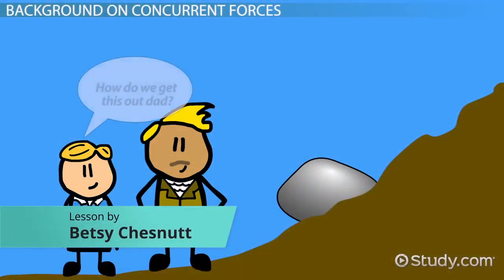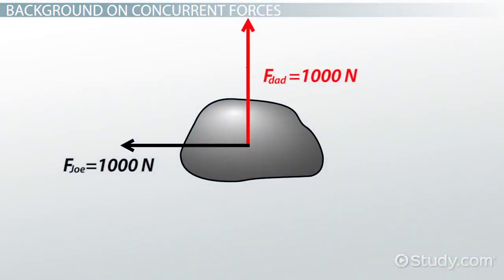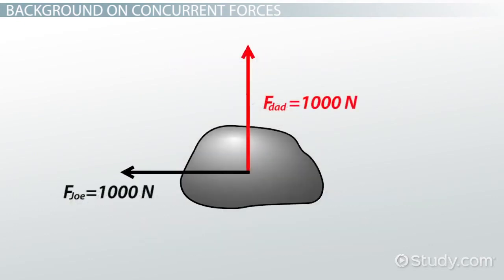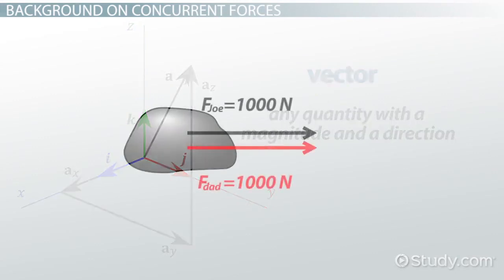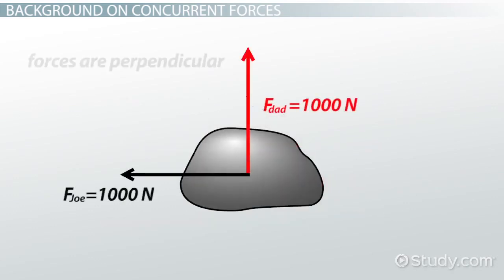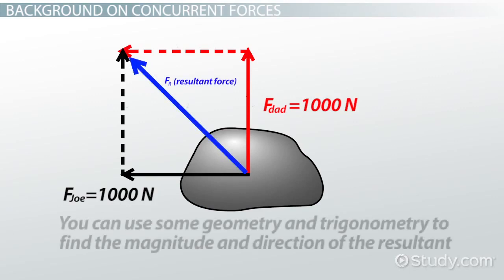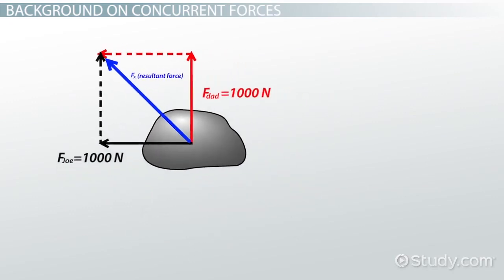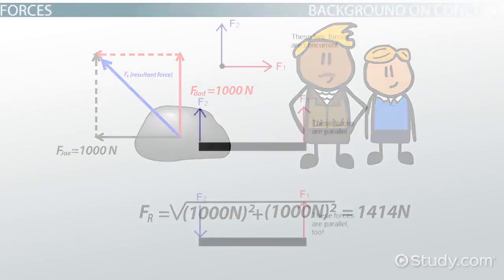Concurrent & Parallel Forces .